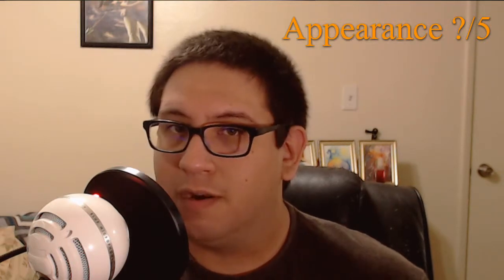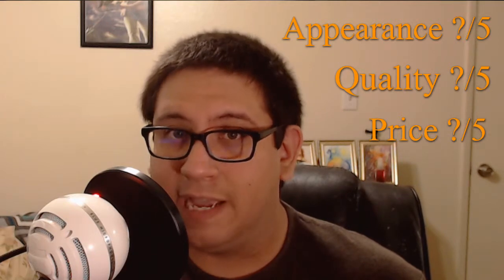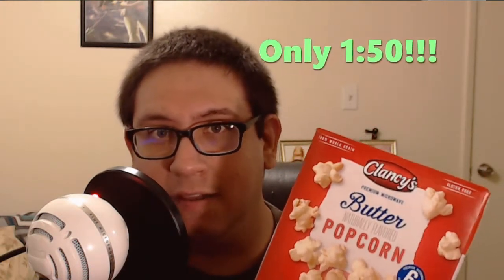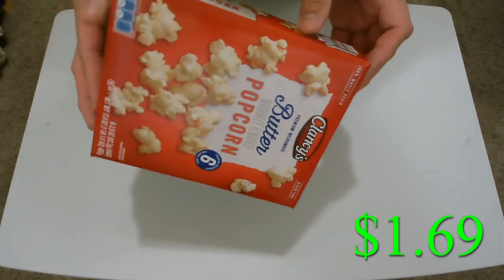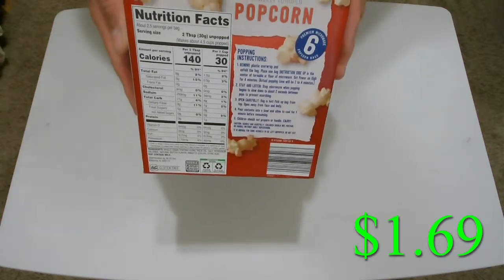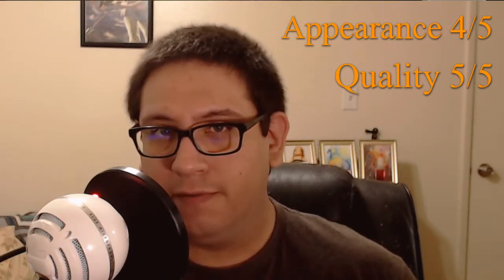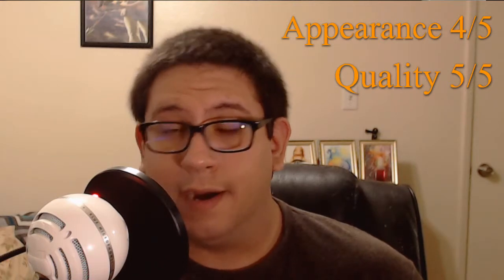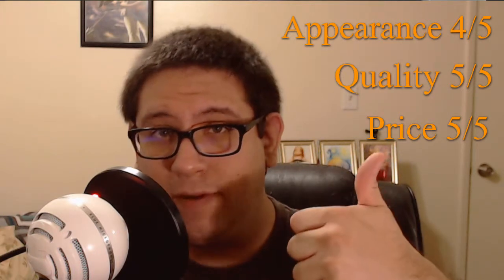Aldi Review - Clancy's Popcorn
For this week's review I take a look at Clancy's Butter Naturally Flavored Popcorn!

Truth be told I prefer Act One popcorn, but I think this brand is going to be my go to brand!

For those who want dem socials!